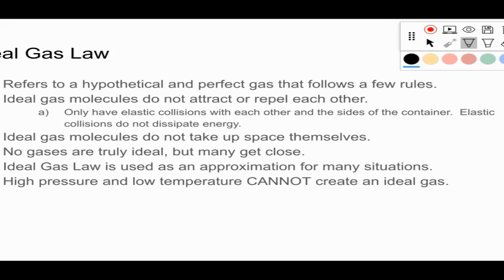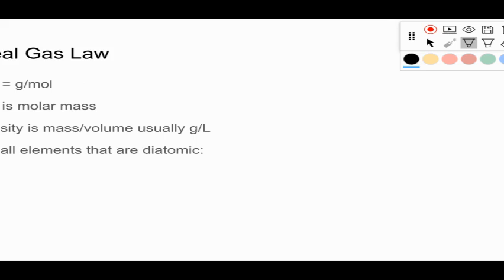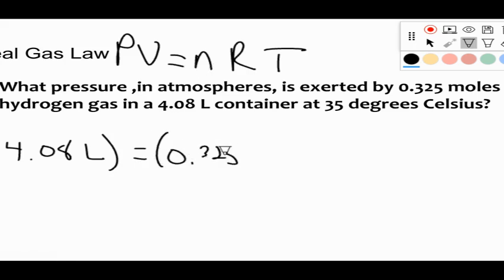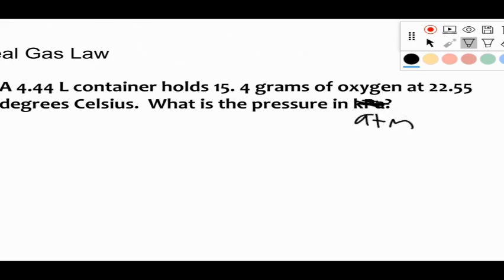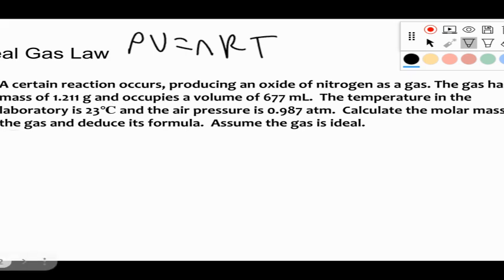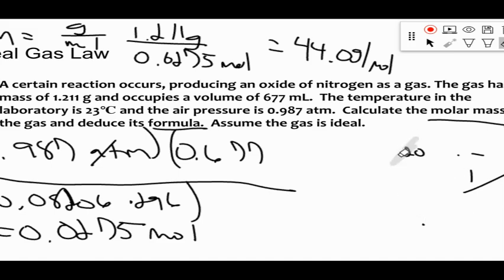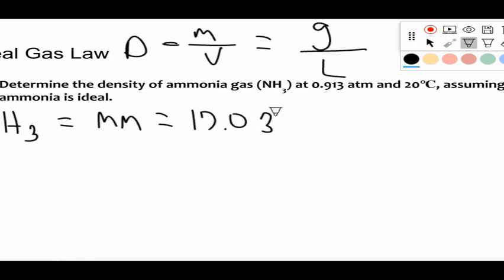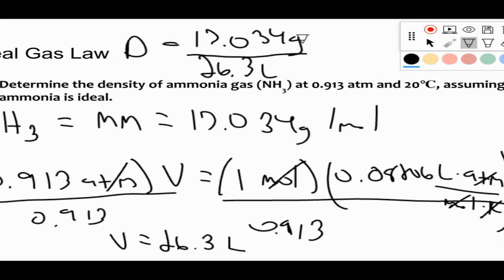AP Chem 3.4 Ideal Gas Law Part 1